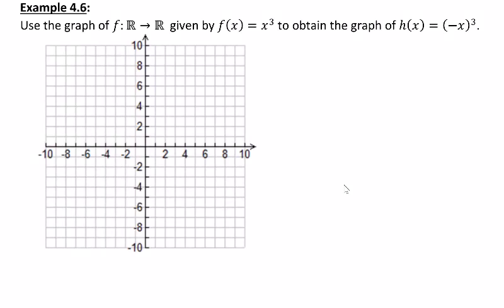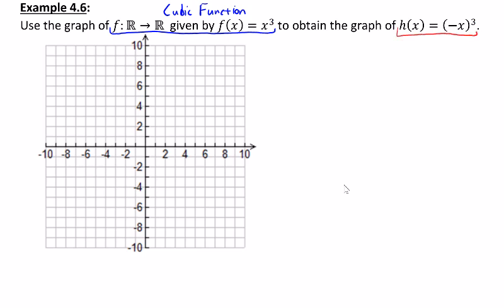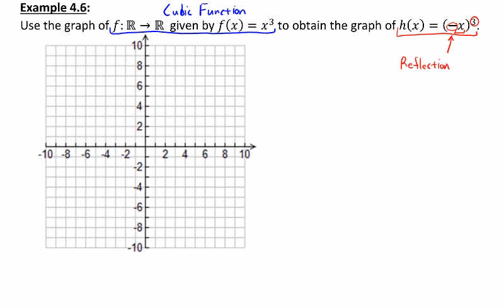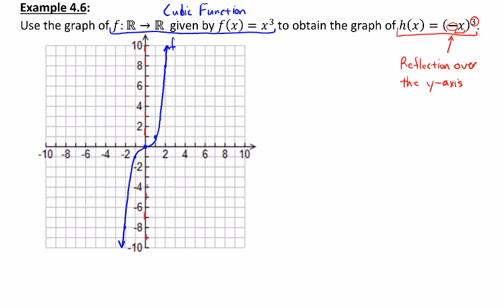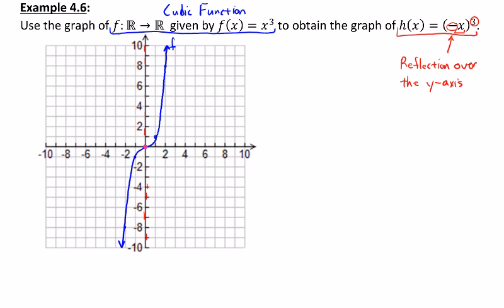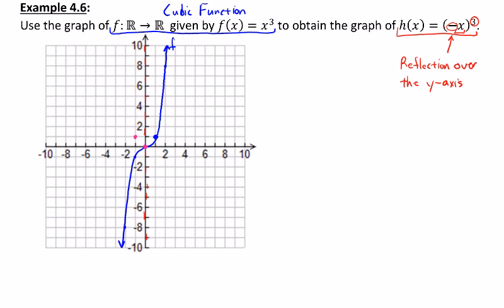Example 4•6 Grant Griffin